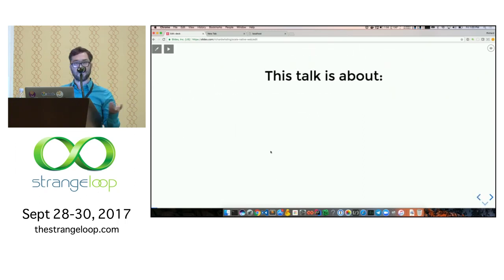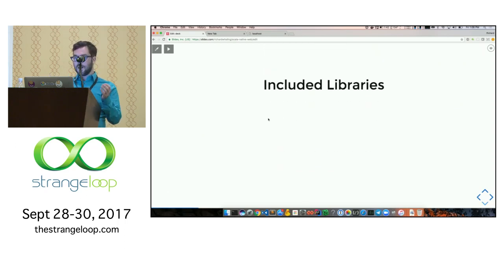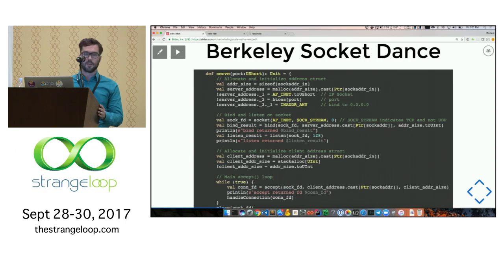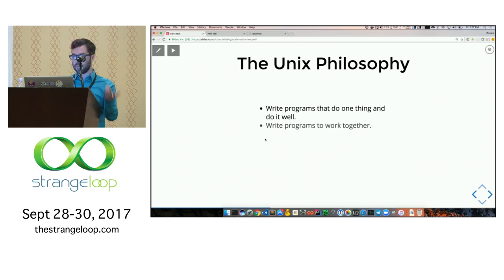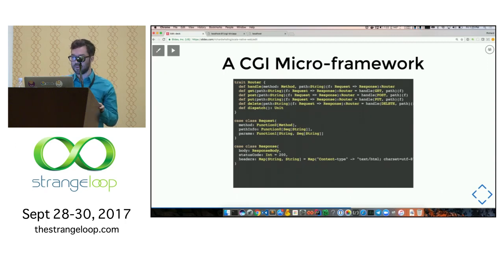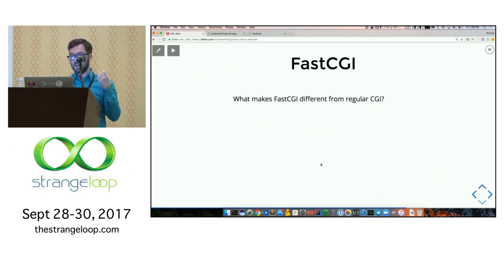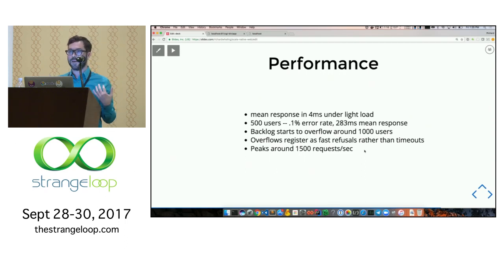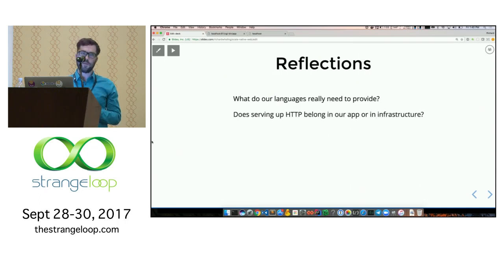"Bootstrapping the Web with Scala Native" by Richard Whaling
Scala Native is immensely exciting -- finally, we have a bare-metal language with functional data structures and higher-kinded types! This unusual prospect of a powerful and well-established language, without a legacy platform, gives us a rare chance to reimagine the foundations of the systems we build.

But how do we build useful software without the capabilities and abstractions that we've come to expect from a comprehensive standard library?

In this talk, we'll fill in the gaps in Scala Native's capabilities by delving deep into UNIX folklore, from netcat to Docker. In the process, we'll reframe web programming as a systems problem, rather than an application development problem. And we'll learn about the power and the danger of low-level systems programming in a modern cluster environment like Kubernetes.

Richard Whaling
SPANTREE TECHNOLOGY GROUP

Richard is a consultant at Spantree Technology Group, where he mostly works on Scala-based technologies like Akka, Kafka, and Spark. Before Spantree, he spent most of a decade in academia working on graph databases and natural language processing. On his own time, he's inclined to hack on experimental musical instruments and analog synthesizers.